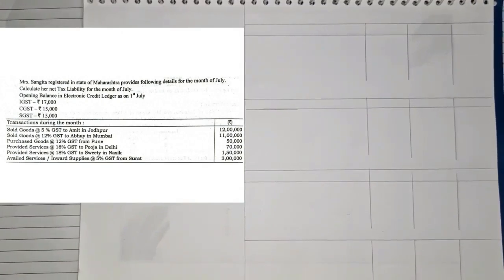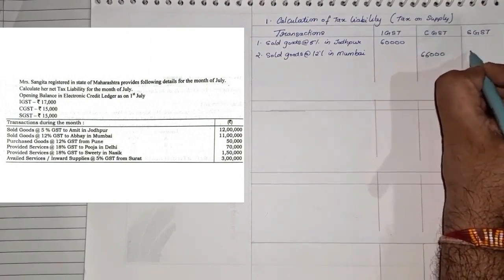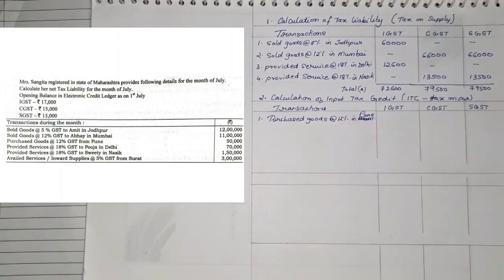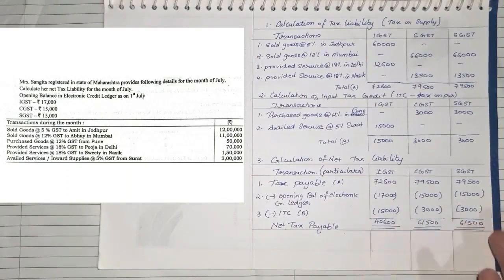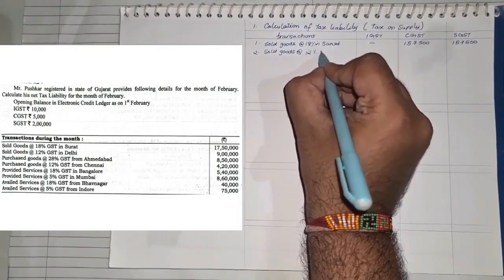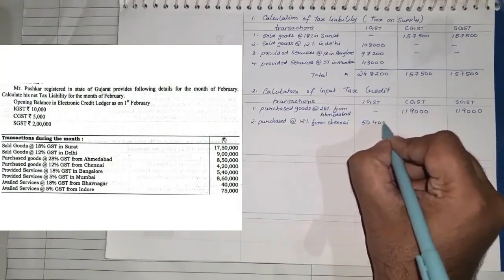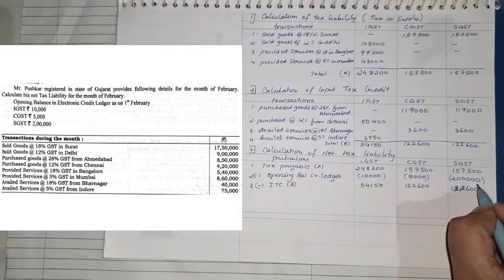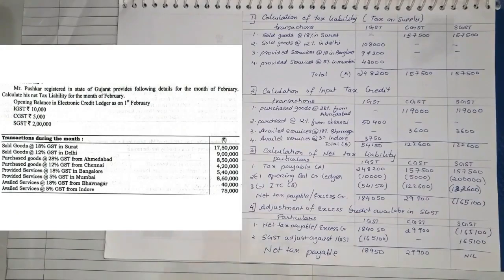Indirect Tax -Payment of GST | Computation Net Tax Liability for TYBFM - SEM VI | By Dr. Mihir Shah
Here is the video about payment of GST .. in that we discussed basic rules, principle, concepts about payment of GST  under GST with many  example Problem solving